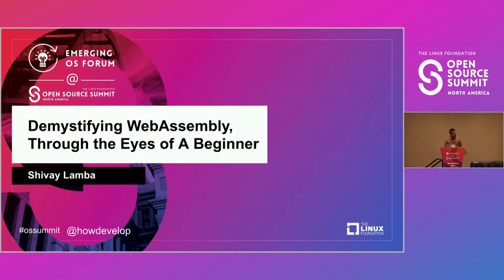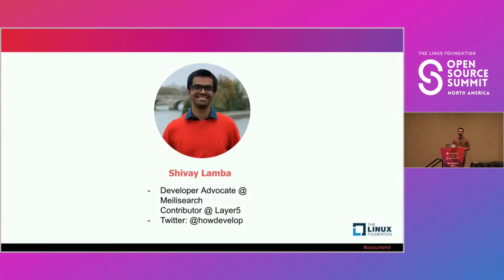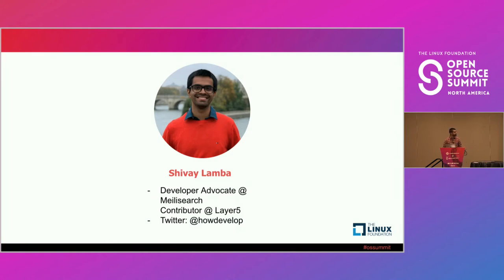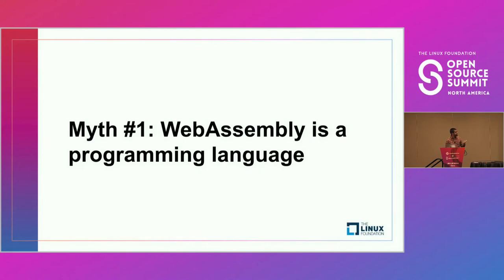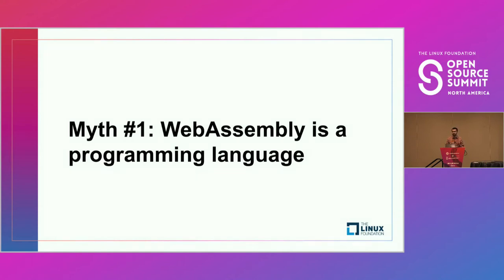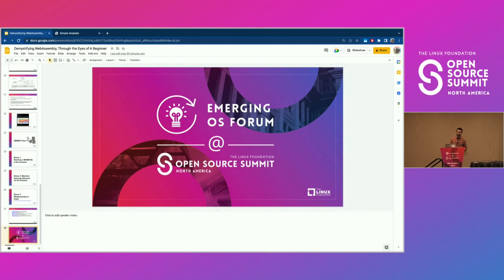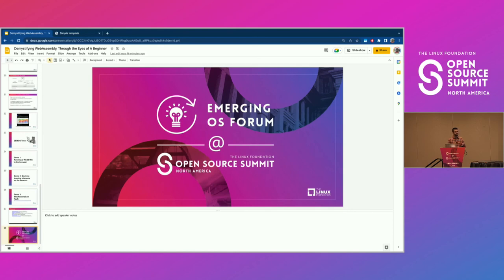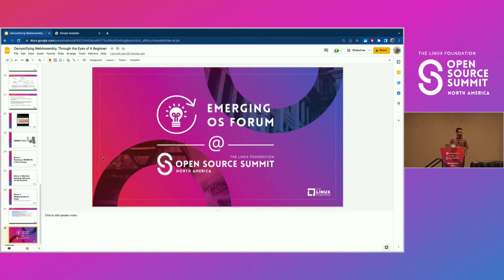Demystifying WebAssembly, Through the Eyes of A Beginner - Shivay Lamba, Layer5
*Please note a 30 second portion of this recording was not captured.